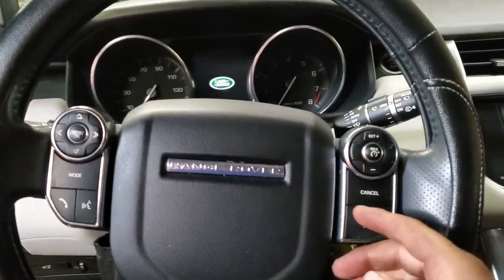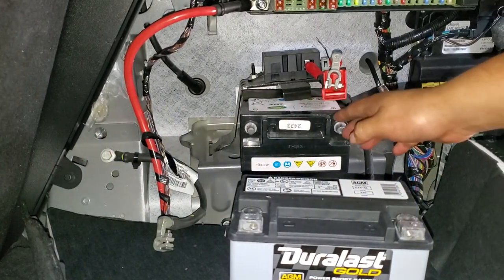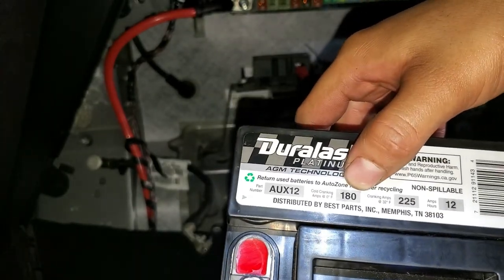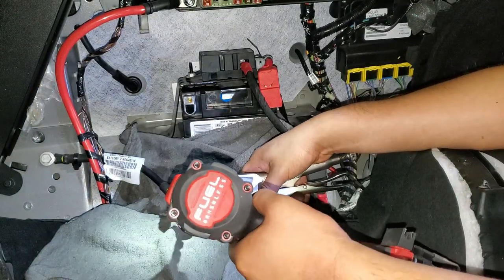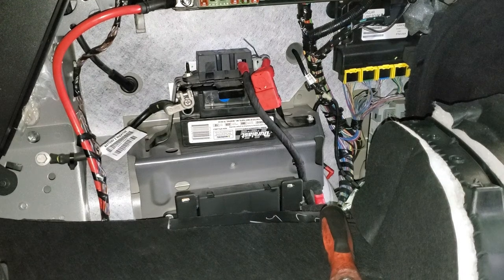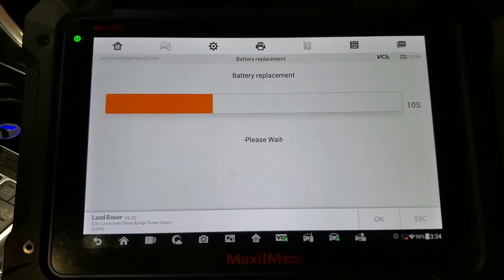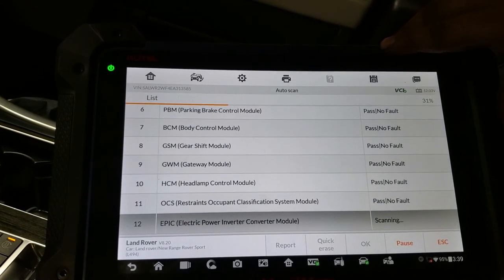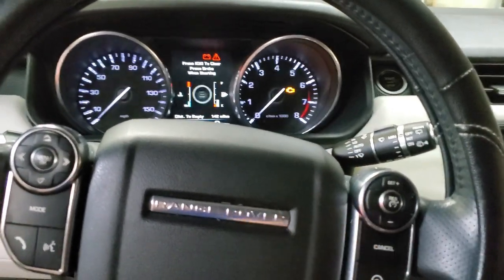How to replace 2014 Range Rover Sport secondary battery and battery programming. Code B13C5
0:00-Intro
0:29- Battery location
1:30-Battery testing
3:08-Replacement Battery part#
4:20-Battery adapter install and fit
6:37-Checking battery charging
6:55-Battery programming
9:00-Scanning system for code faults
11:15-End